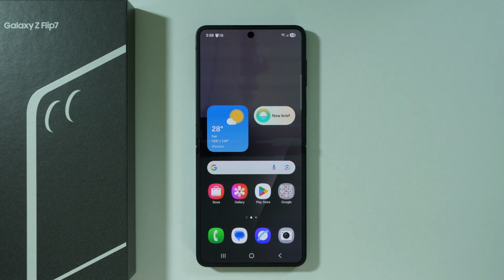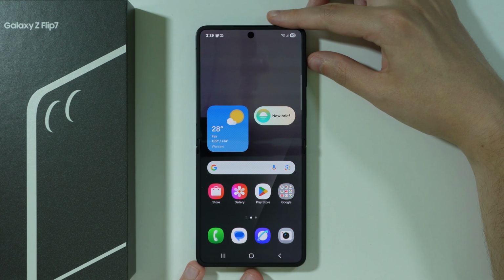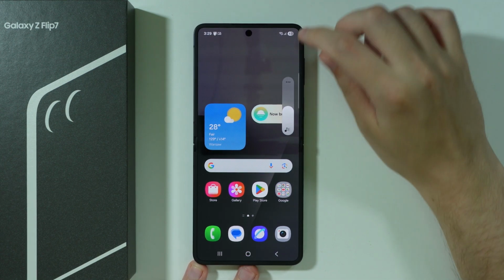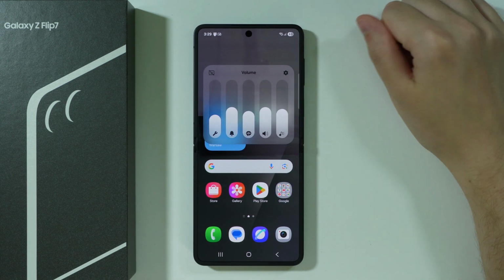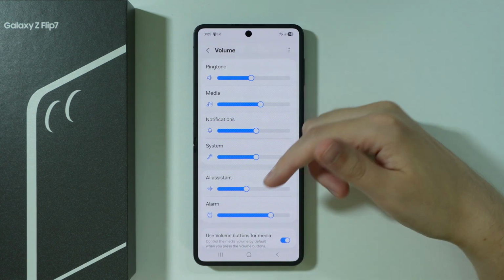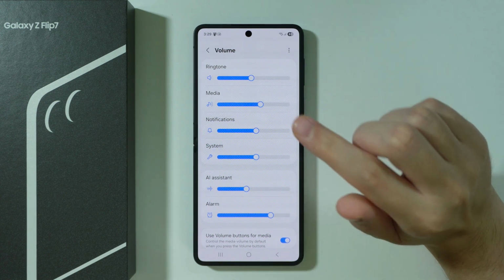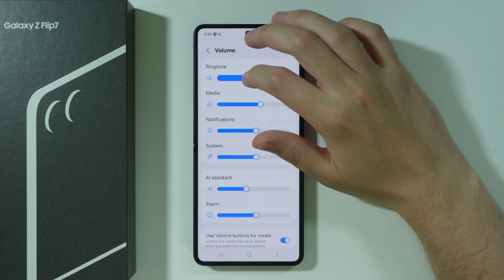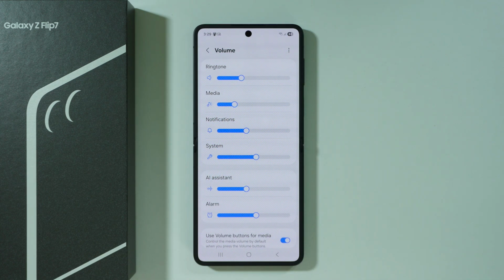Samsung Galaxy Z Flip 7 & 7 FE: How to Change Volume (Adjust Volume Level)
Master your device's audio controls by learning how to adjust volume levels on your Samsung Galaxy Z Flip 7 & Z Flip 7 FE. This tutorial shows you how to change media, call, notification, and system volumes separately using physical buttons and settings menus. Discover hidden tricks like enabling extra volume steps in developer options for finer sound control. Customize each volume type independently to create the perfect audio balance for your Galaxy Z Flip 7 or 7 FE in any situation.